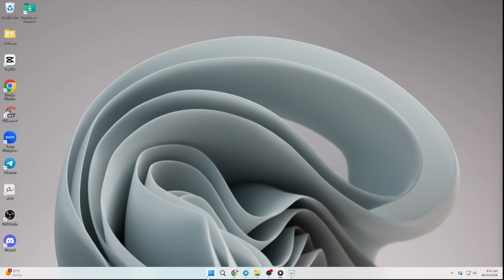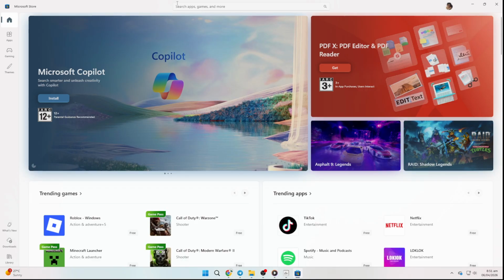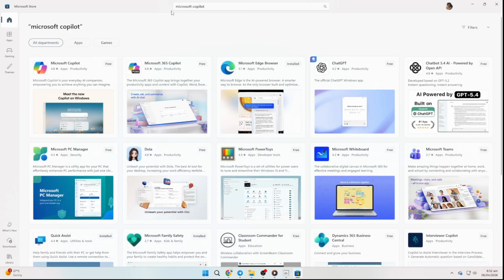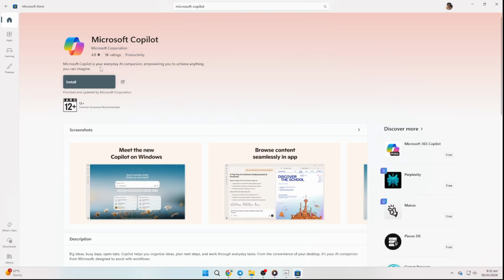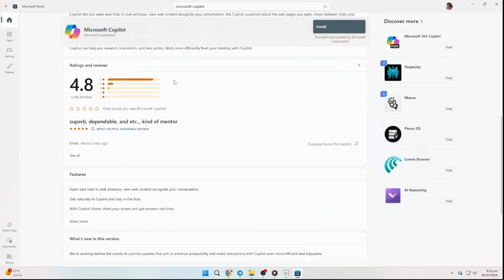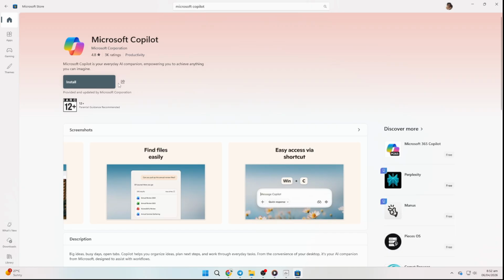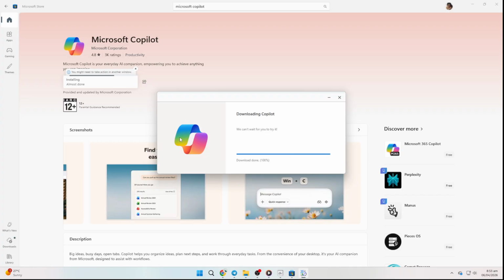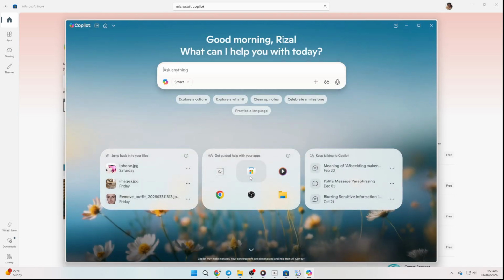How To Install Microsoft Copilot On Windows (Easiest Method 2026)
In This Step-By-Step Windows Tutorial, You’ll Learn Exactly How To Install Microsoft Copilot On Windows Using The Easiest Method In 2026. Whether You’re Installing Copilot On Windows 10 Or Windows 11, Setting Up AI Features, Or Looking To Improve Productivity, This Guide Covers Everything You Need To Know.

We’ll Walk Through How To Download Microsoft Copilot, Install It Correctly, Sign In To Your Microsoft Account, Enable Copilot Features, And Start Using AI On Your Windows PC. This Tutorial Is Perfect For Beginners, Students, Professionals, And Anyone Wanting Faster Access To AI For Writing, Research, Productivity, And Everyday Tasks.

🔹 What You’ll Learn:
-How To Install Microsoft Copilot On Windows
-How To Download Copilot Safely
-How To Set Up Copilot On Windows 10 & 11
-How To Sign Into Microsoft Copilot
-How To Start Using AI Features
-How To Fix Copilot Installation Problems

💡 Pro Tip: Make Sure Windows Is Updated To The Latest Version Before Installing Copilot For The Best Compatibility And Features.

By The End Of This Video, You’ll Know Exactly How To Install Microsoft Copilot On Windows Using The Easiest Method In 2026.